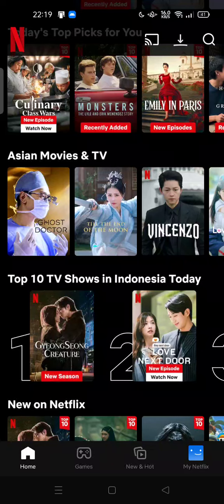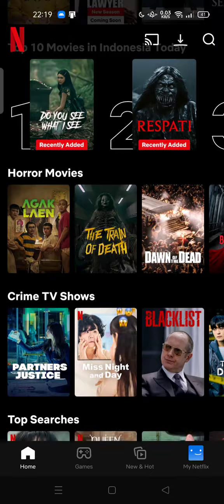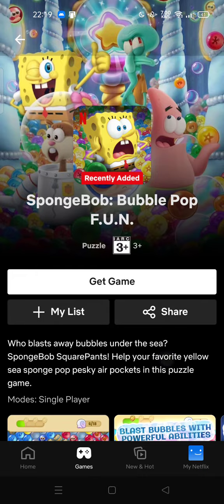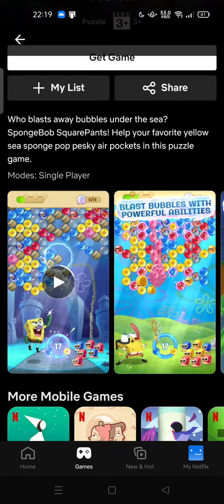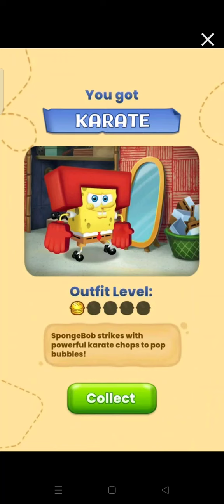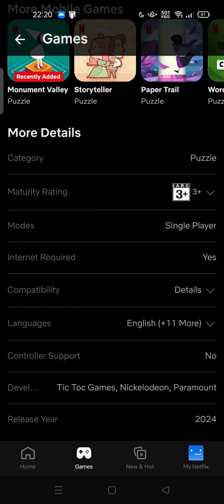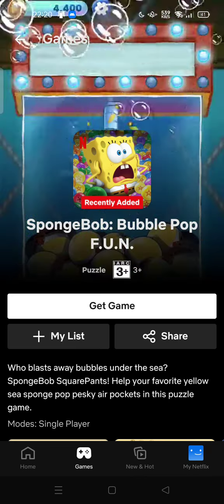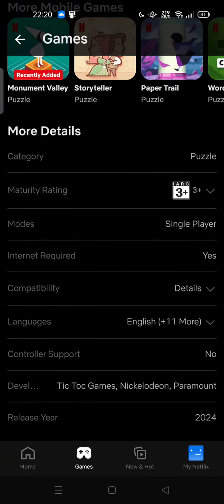Recently Added! How to Get Sponge Bob: Bubble Pop on Netflix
How to Get Sponge Bob: Bubble Pop on Netflix.